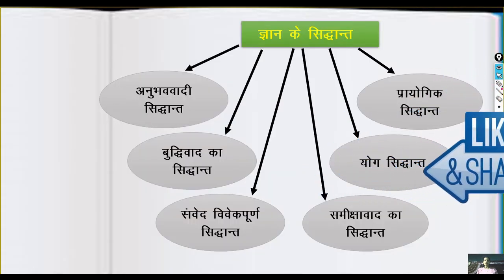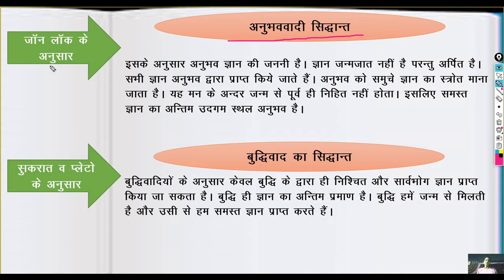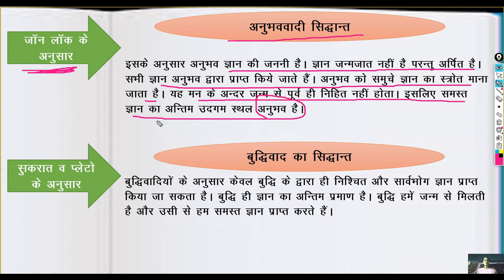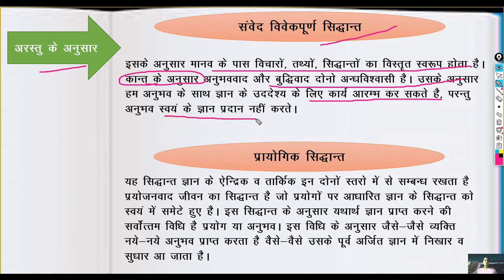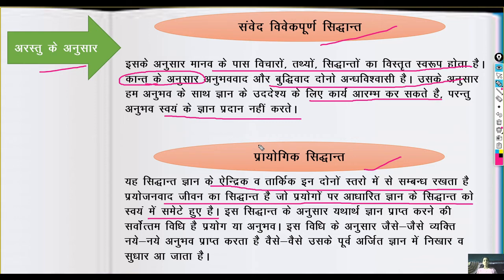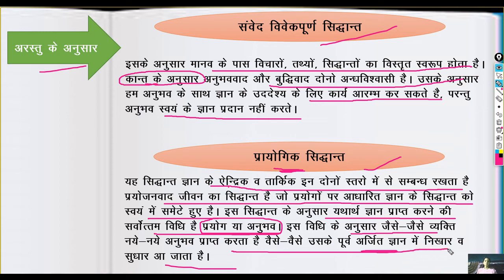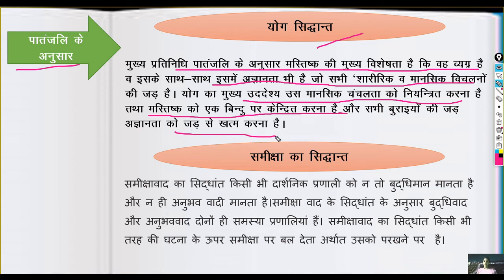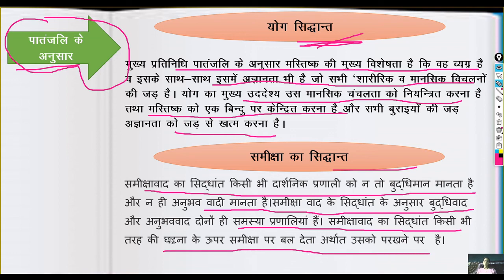Theories of knowledge - ज्ञान के सिद्धांत